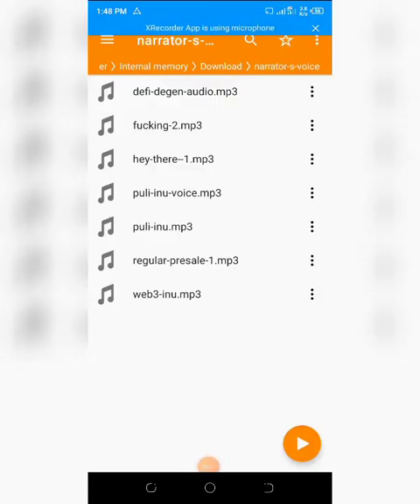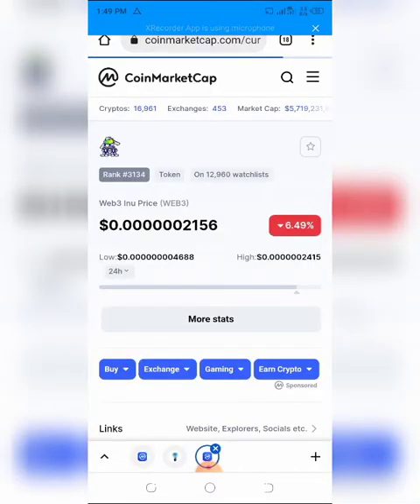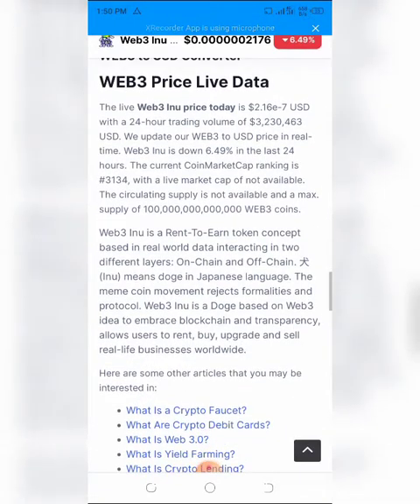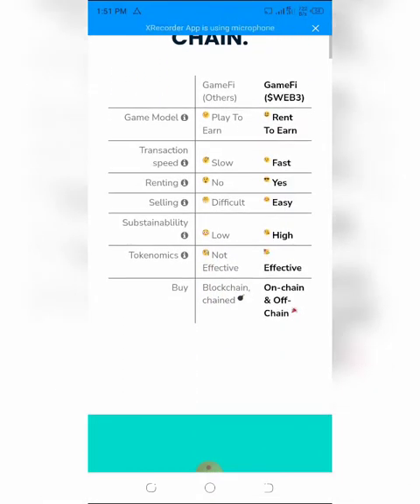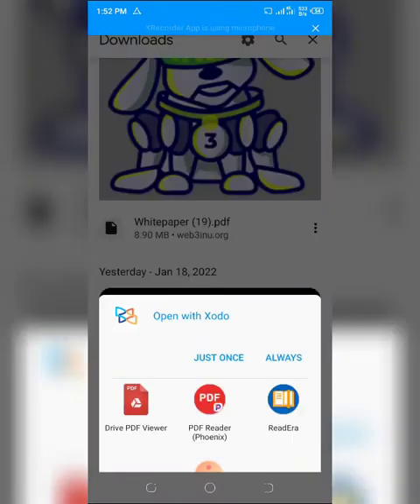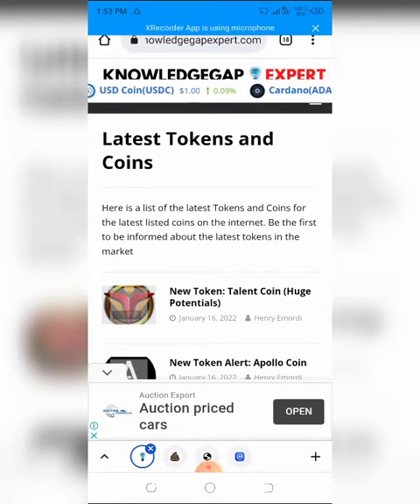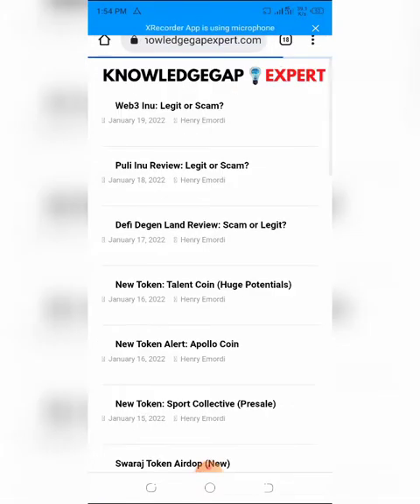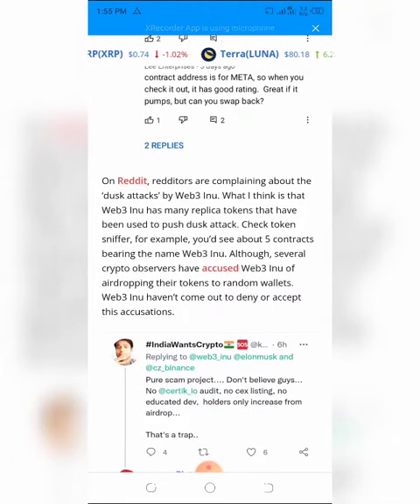Web3 Inu Review: Legit or Scam? Find out now!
This Web3 Inu token review is for you if you are planning is to invest In Web3 Inu token, curious, or maybe you are already an investor. I have done the checks, on your behalf. All you need do is to pay attention to this review.

Please remember to do your own research.

for a more detailed review of Puli Inu token and many other reviews, I have done.